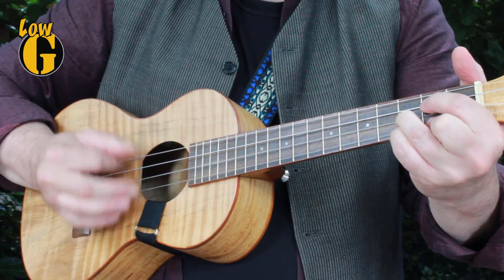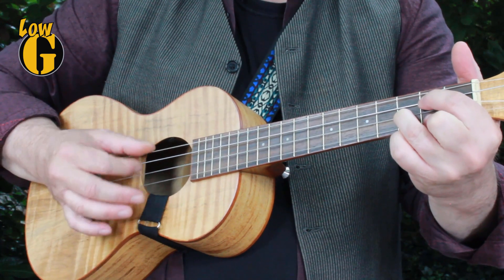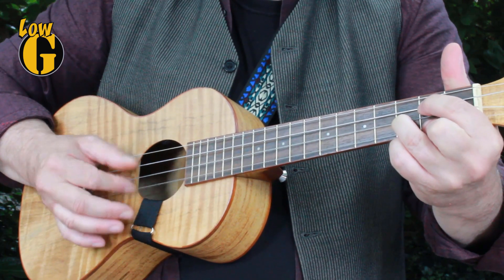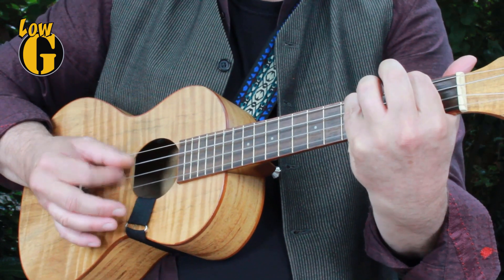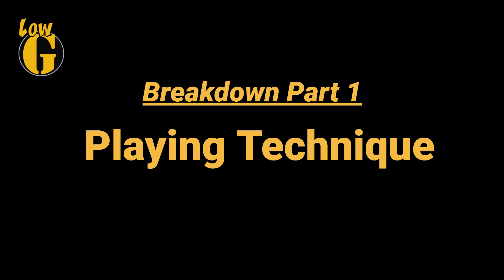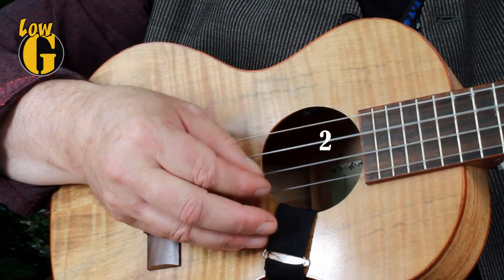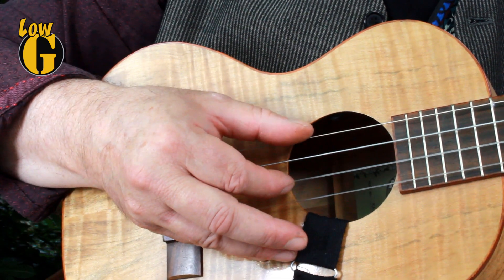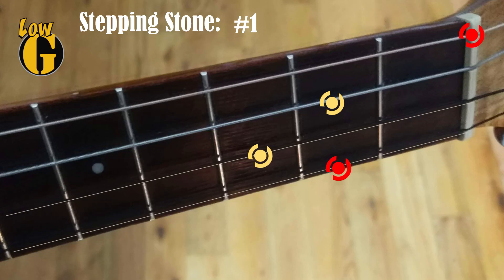How to play KATHYS SONG sound like a pro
In this lesson, learn how to make Kathys Song by Simon & Garfunkel sound real on ukulele. To play this song like the record you need to combine a finger picking style with a clever chord progression consisting of 15 different chord changes in each verse.

CHAPTERS
00:00  Kathys Song - Finger Picking
01:26  Kathys Song - Chord Shapes
03:05  Kathys Song - Verse RunThru

CHORD & LYRIC SHEET
The Lyric Sheet for this song includes 15 Chord Windows, corresponding to the 15 'chord shapes' in each verse. Two Play Along Videos will help you to practise the song. for details.

SONG ORIGINS
When introducing this song during his own solo gigs, Art Garfunkel often said he considers Kathy’s Song to be Paul Simon’s most beautiful love song.

It was written by Paul in the mid 60’s.  During that period Paul was touring pubs and clubs in England as a solo artist. Here he met Kathy Chitty who worked in a Folk Club. The song Homeward Bound is Paul’s account of him returning from a gig in Widnes (Northern England) to see Kathy in Essex in Southern England. However, his most poignant song was ‘Kathy’s Song’ which he wrote about missing her while in New York. It includes the lines: ‘I gaze beyond the rain drenched streets, to England where my heart lies ... My thoughts are many miles away, they lie with you when you’re asleep, and kiss you when you start the day.’ But with his initial success, the shy and sensitive Kathy became frightened of the huge attention from fans and returned home from the US in the mid-1960s.

Kathy’s Song was first recorded on ‘The Paul Simon Songbook’ in 1965. It was re-recorded and appeared on ‘Sounds of Silence’ in 1966.

THE UKE FEATURED ON THIS CHANNEL
The Uke featured on this channel is a Kala SMT Spalted Spruce Tenor Uke fitted with a Low G String. It also has a built in pickup (added separately after purchase).

SUPPORTING THE CHANNEL AND THE CHANNEL SUPPORTING YOU!
If you already have a Uke with a Low G String or you are considering converting, why not subscribe and keep up with the latest lessons, tips and techniques and make your Low G Uke stand out from the crowd! Feel free to feedback, comment, question and make suggestions.

Ta Very Much,
Delighted you took the time and interest to get this far!